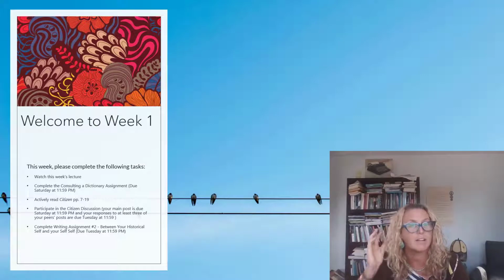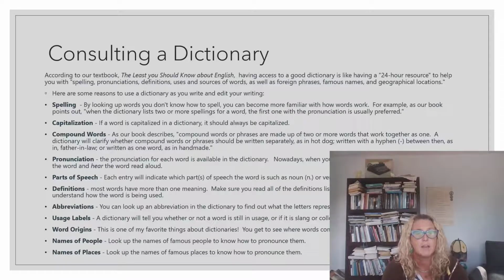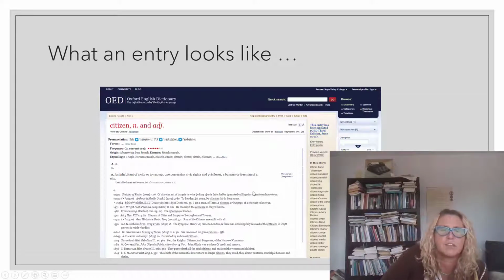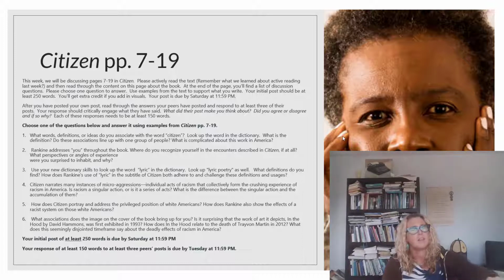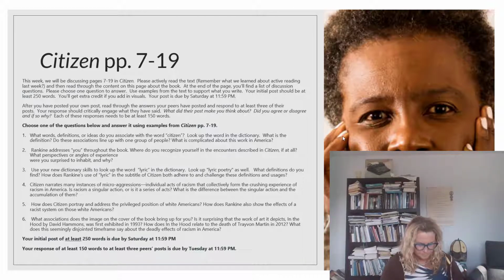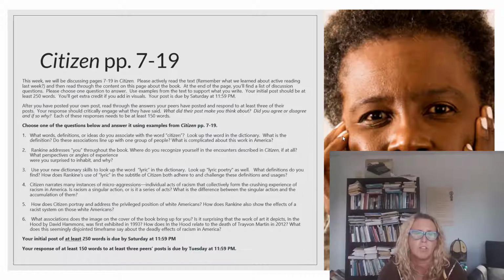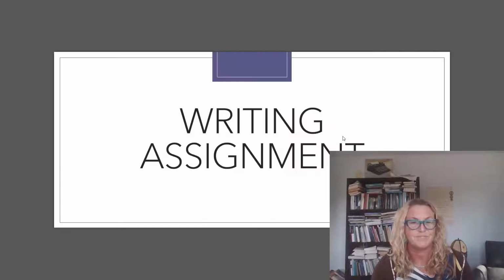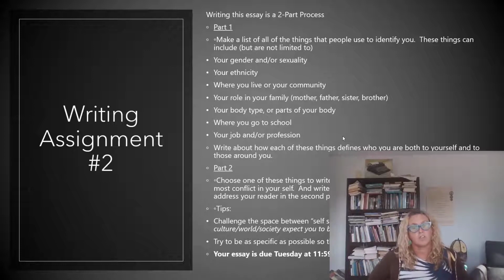ENGL 90 Week 2